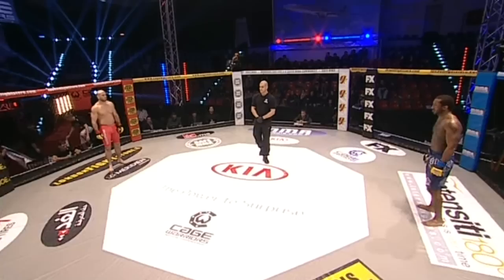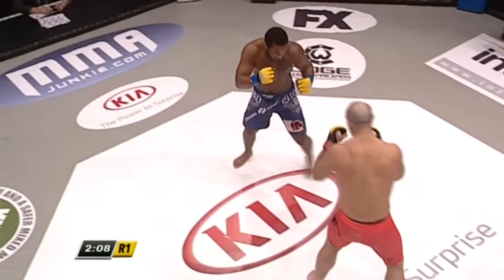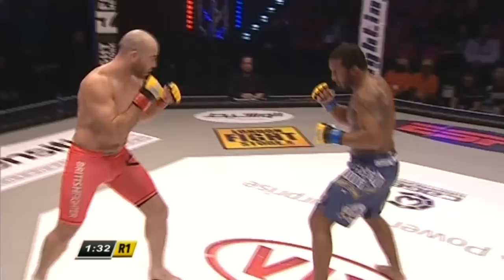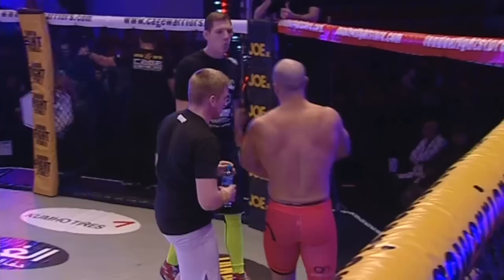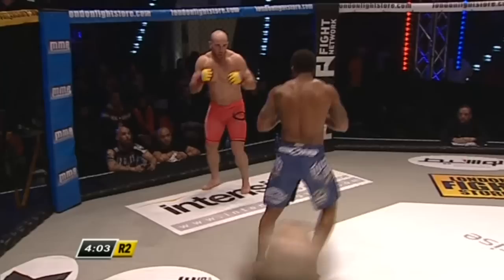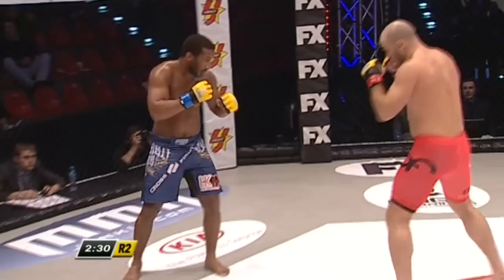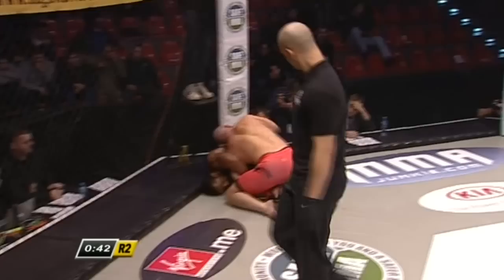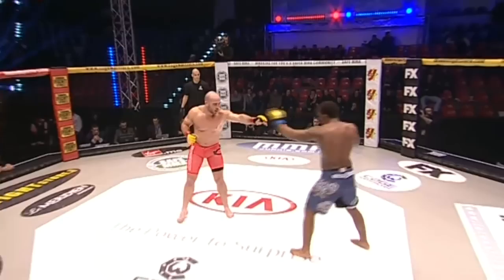Cage Warriors 61: Jack Mason vs. Seydina Seck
Cage Warriors 61: Jack Mason vs. Seydina Seck - Amman, Jordan (December 13, 2013).